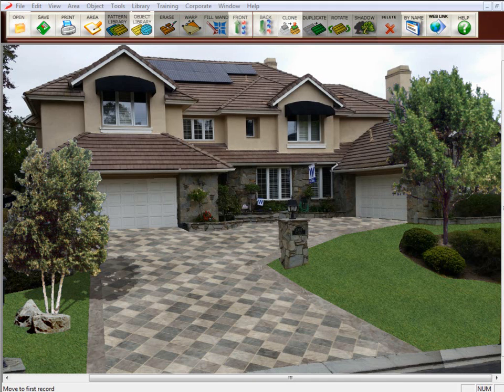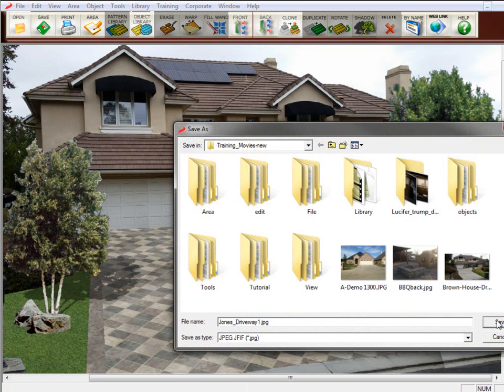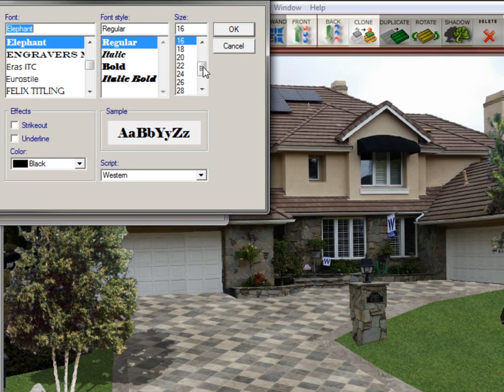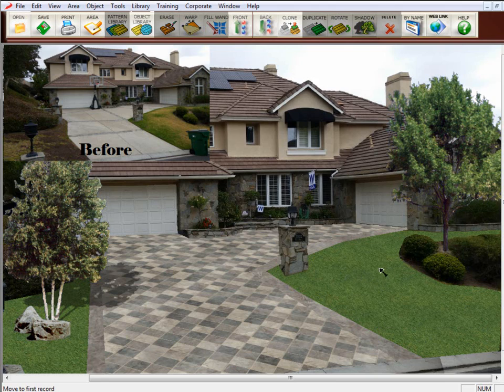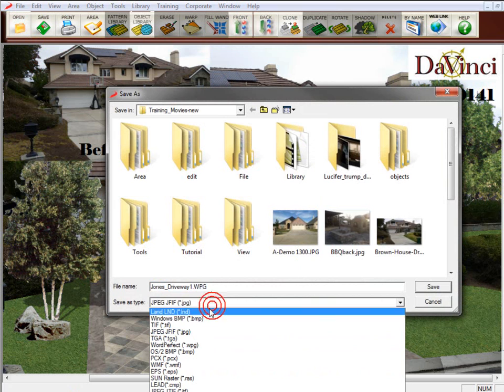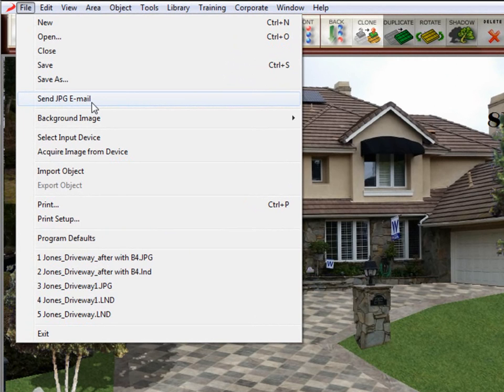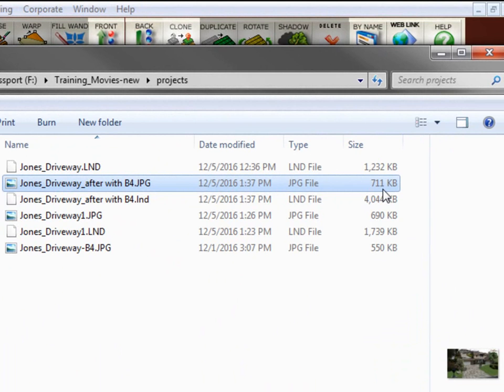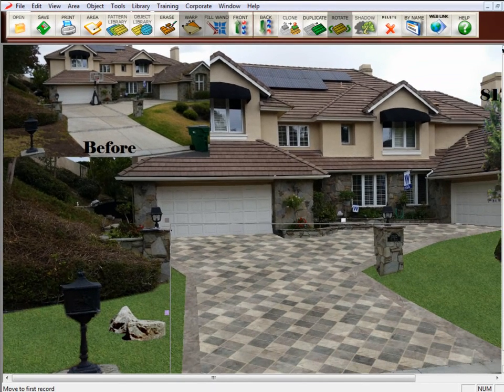Decorative Concrete Software Tutorial 7: Add Logo, Before Image & Finalize Design in Deco-Con V4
In Deco-Con Tutorial 7, learn how to finalize your decorative concrete design by adding the "Before" image, your company logo, phone number, and branding text — creating a professional before-and-after presentation.

Key steps covered:
• Saving your project as .LND (editable) and exporting as JPEG (for sharing/emailing)
• Importing and positioning the "Before" image
• Adding text labels (e.g., "Before") with font adjustments
• Placing elements professionally in the corners
• Printing the design or sending it directly via email

This final step turns your design into a polished sales tool that impresses clients and helps close more decorative concrete jobs!

(only $320 one-time purchase)